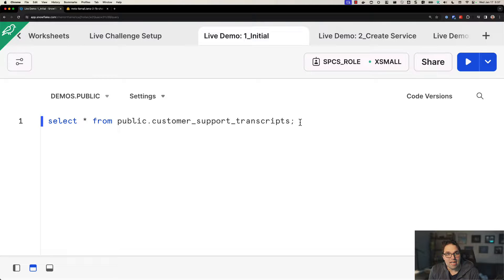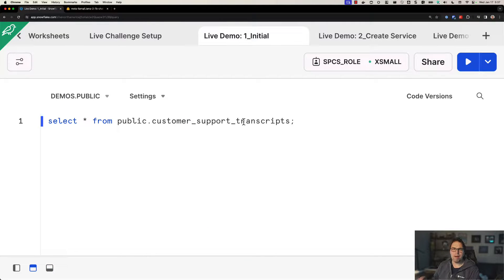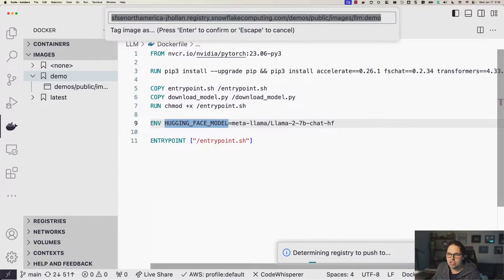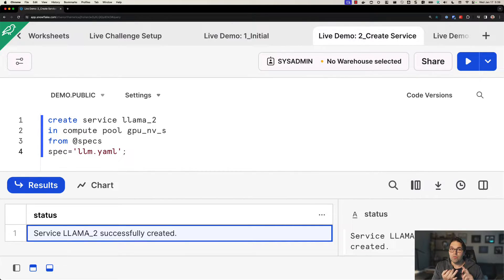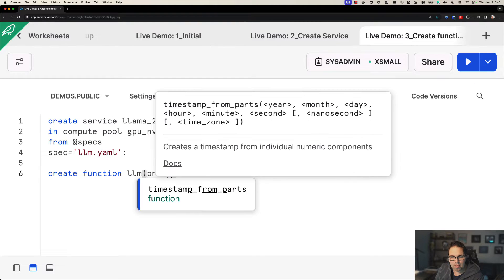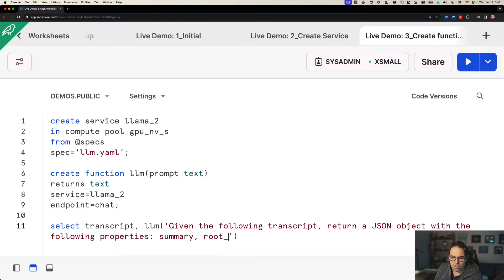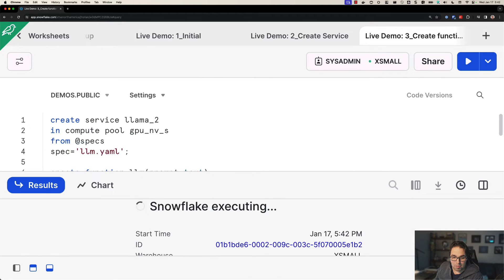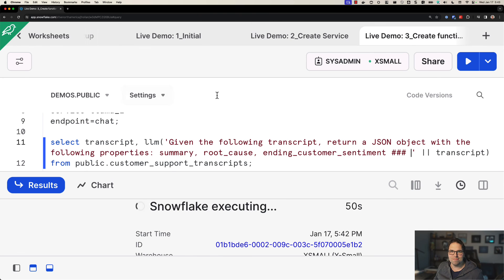Running a custom LLM (Llama 2) in Snowflake in 5 minutes!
See how you can run an open sourced HuggingFace model in Snowflake in 5 minutes to securely connect to your data using the new Snowpark Container Services.